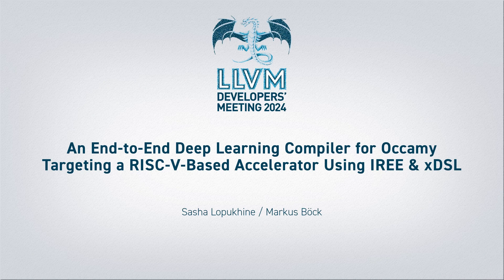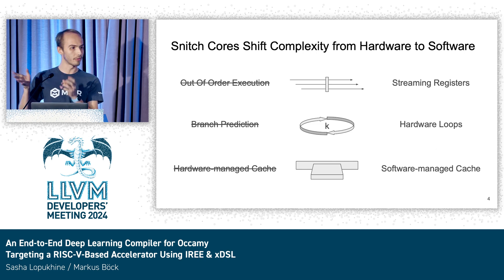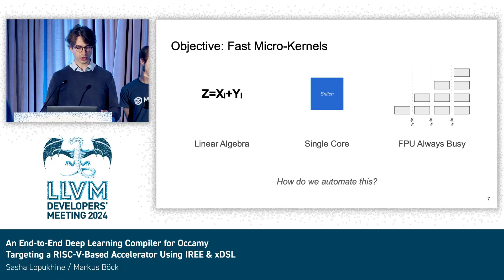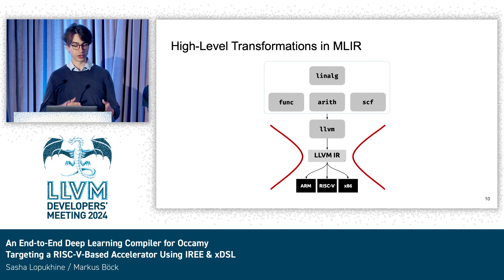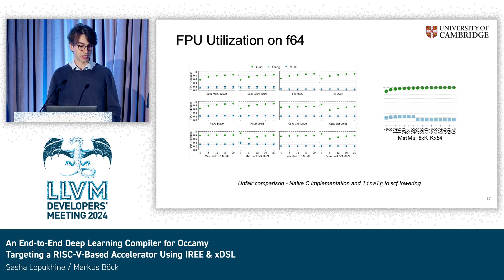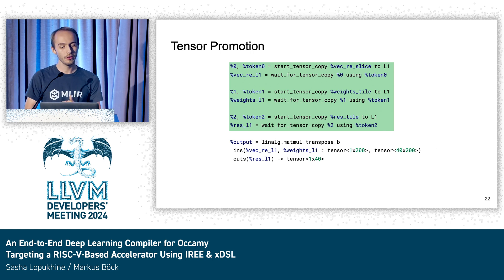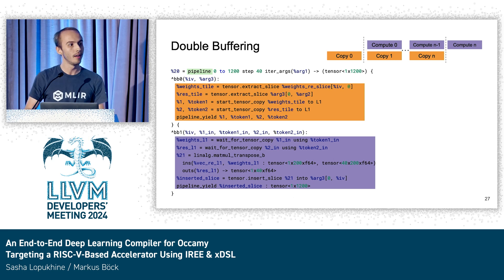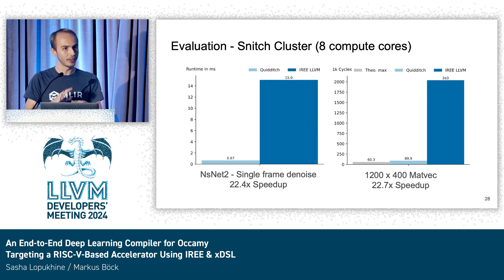2024 LLVM Dev Mtg - Quidditch: An End-to-End Deep Learning Compiler for Occamy using IREE & xDSL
2024 LLVM Developers' Meeting
Quidditch: An End-to-End Deep Learning Compiler for Occamy using IREE & xDSL
Speaker: Markus Böck, Sasha Lopoukhine
We present Quidditch, a neural network compiler and runtime, that provides an end-to-end workflow from a high-level network description to high-performance code running on ETH Occamy, one of the first chiplet-based AI research hardware accelerators. Quidditch builds on IREE, an AI compiler and runtime focused on GPUs, and a micro-kernel compiler for RISC-V-based accelerators in xDSL.